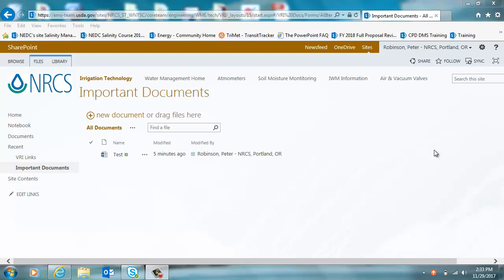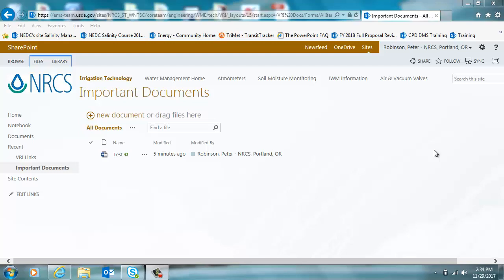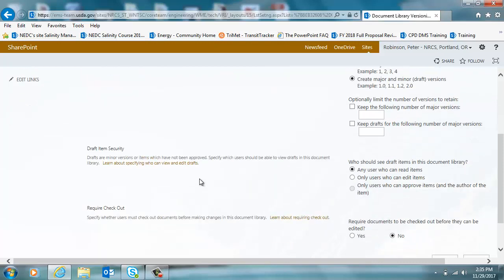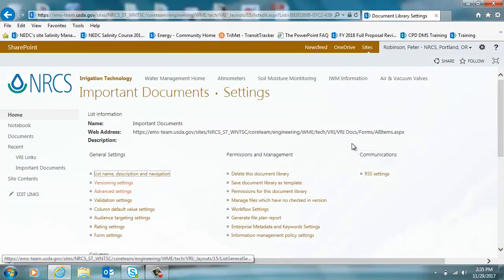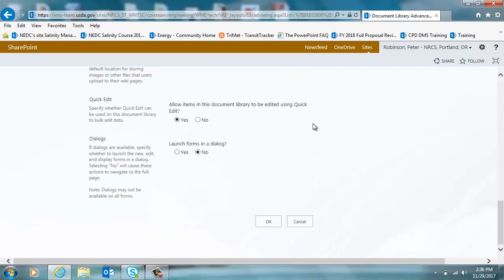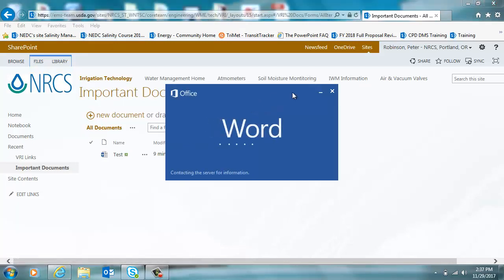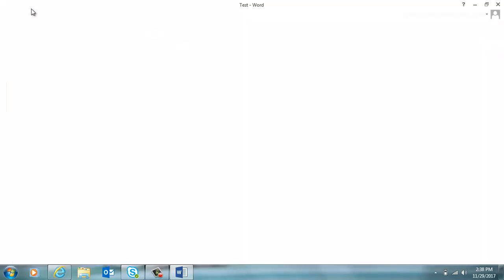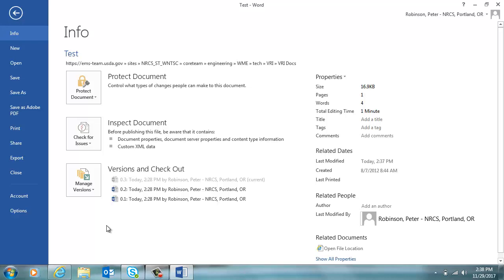202 Co authoring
Describes how to use the SharePoint 2013 feature "Co-authoring" for team reviews of a Word document.